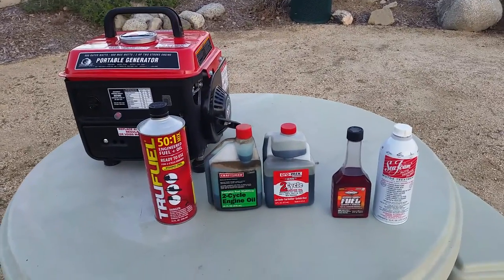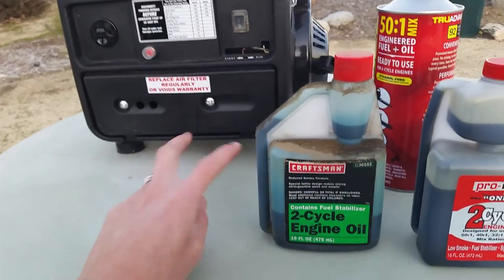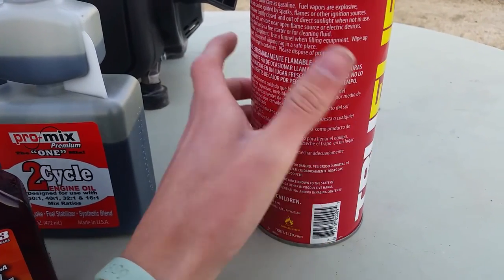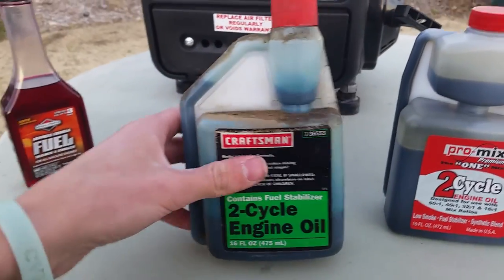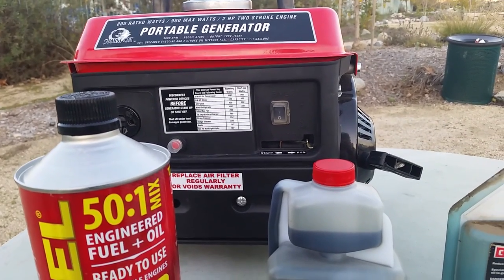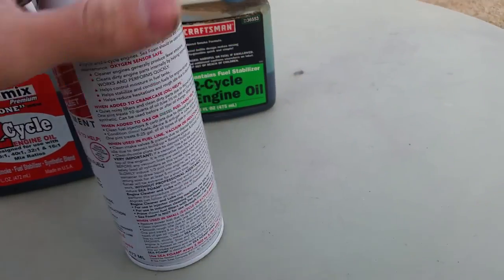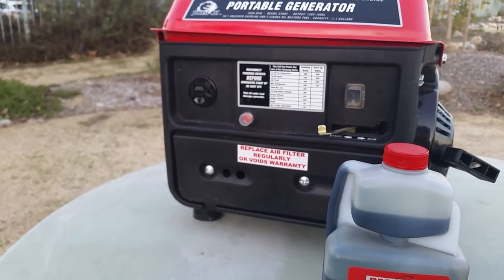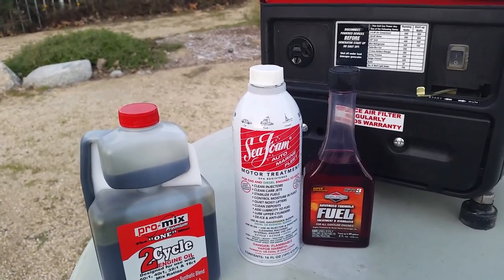2 stroke generator fuel additives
I just thought I'd show what I use for making 2 stroke pre mix, and what I recommend adding to your fuel.